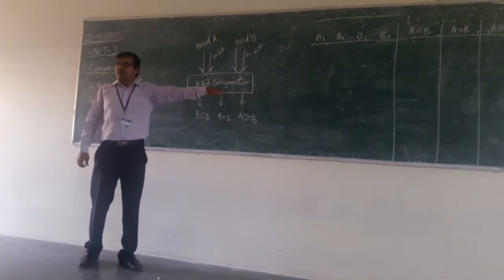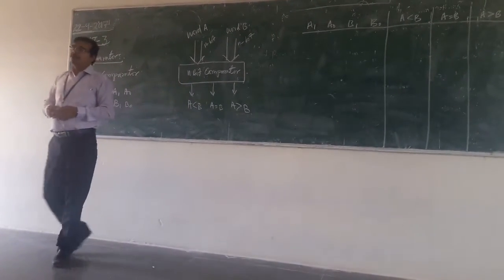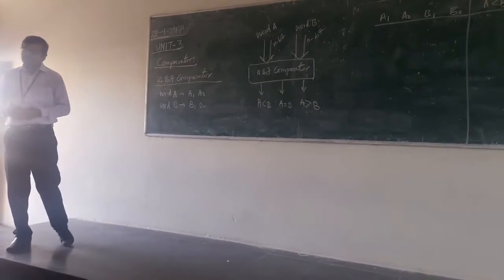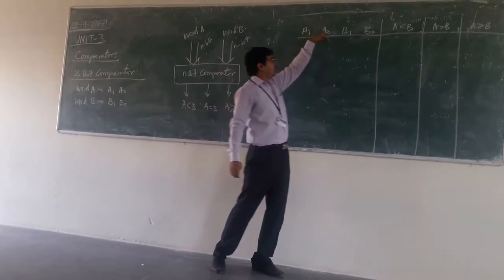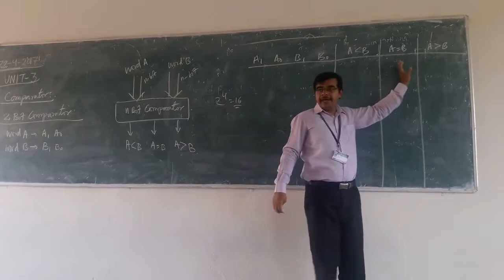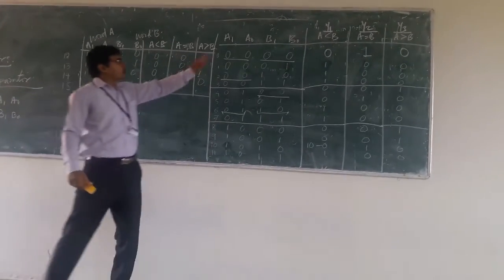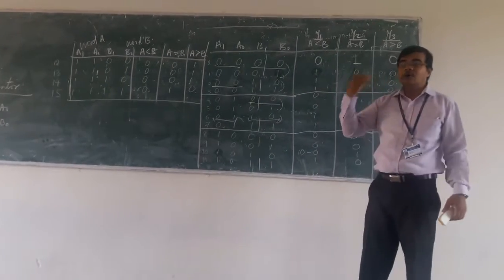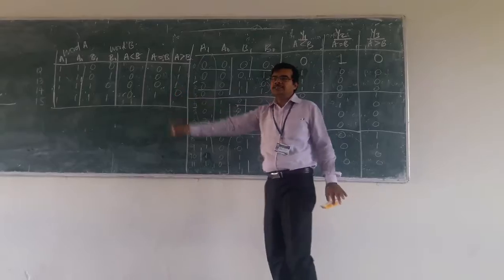DLD UNIT 3 TOPIC 13 Comparator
DLD UNIT 3 TOPIC 13 Comparator you can even download the "anmol classes" app from the google play store. Please rate the video from 1 to 5 scale.